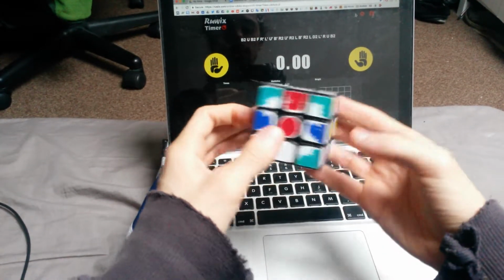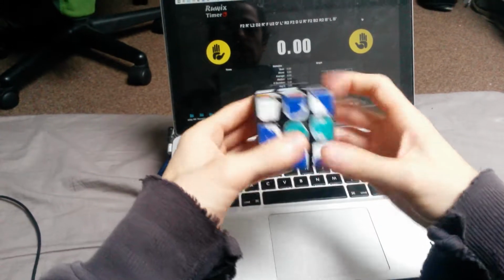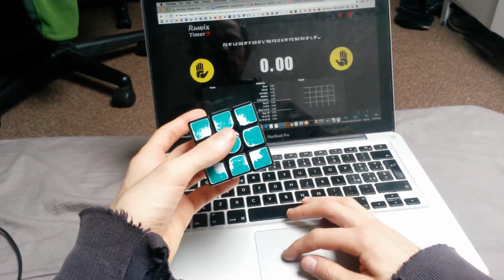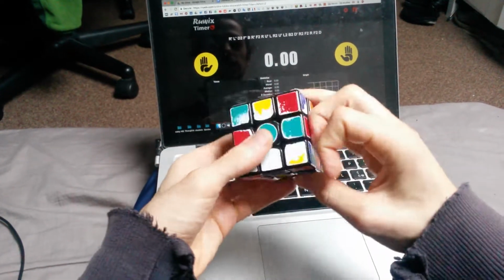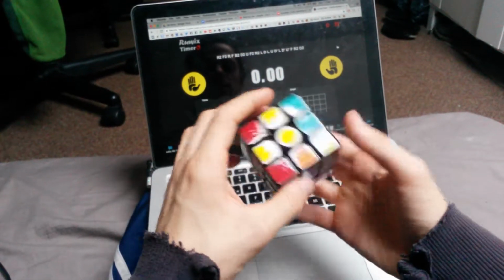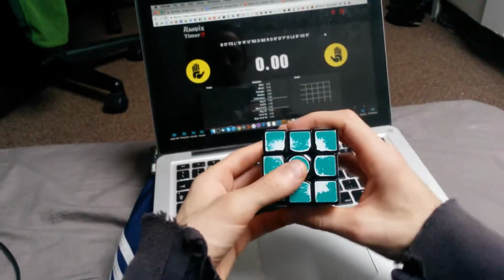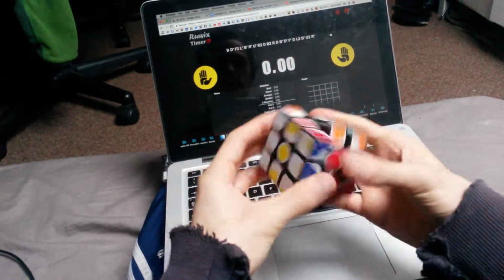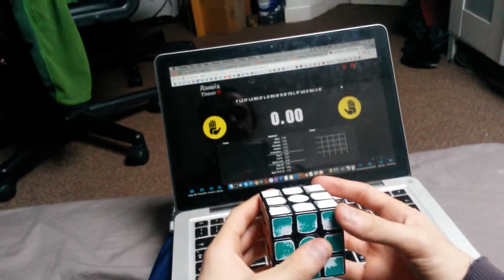Speedcubing training 3 - Slow solves colour neutral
In this video I train solving the cube, then I repeat the scrumble and analyse what better moves I missed